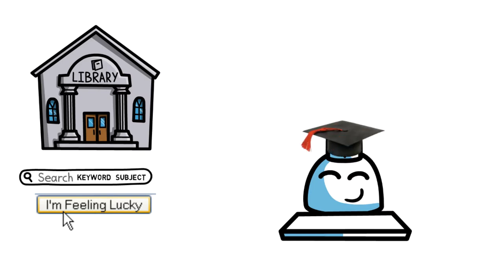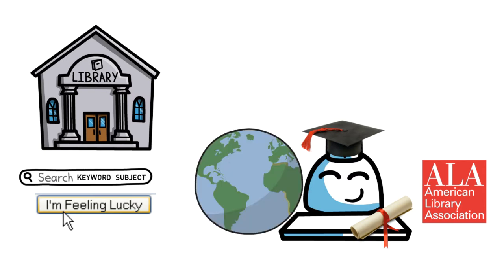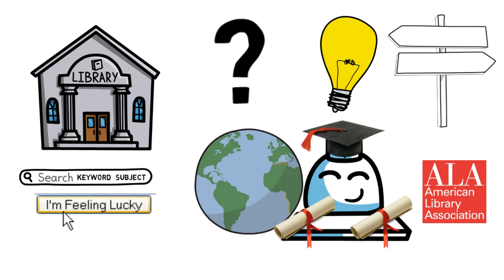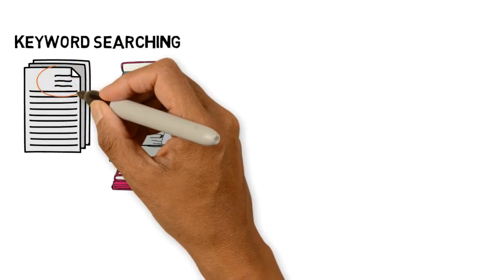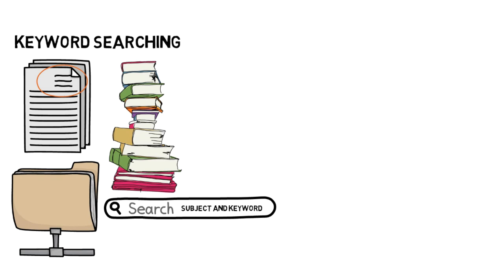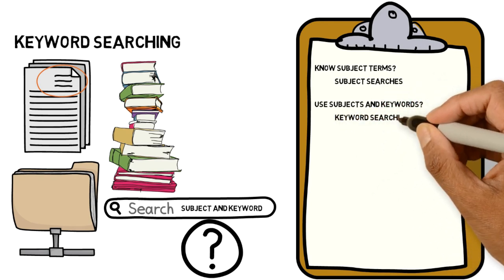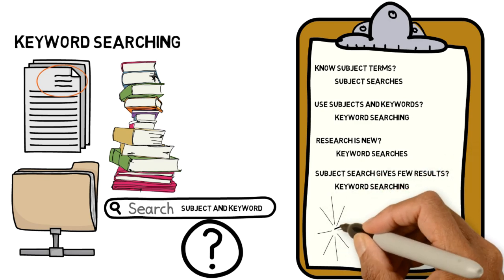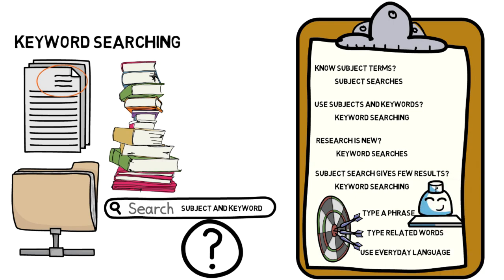Introduction to Librarians and Searching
An introduction to librarians and searching. Particularly who librarians are and what they do as well as keyword searching, subject searching and your regular old Google style I'm feelin' kinda lucky searching.